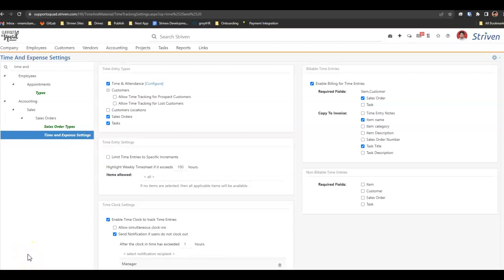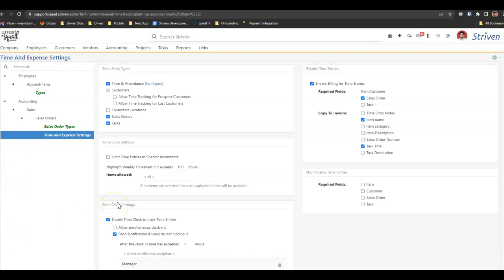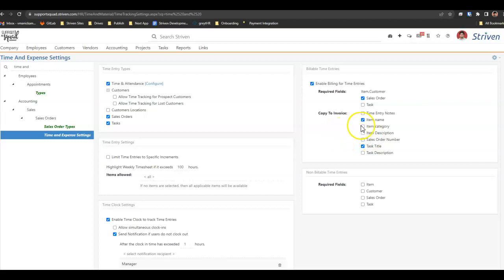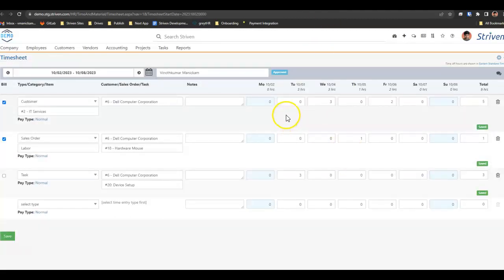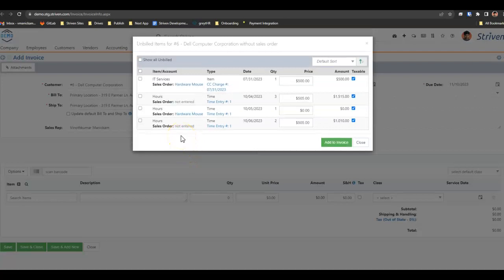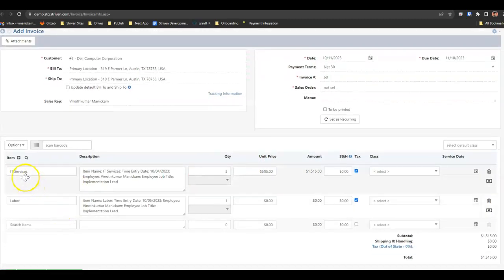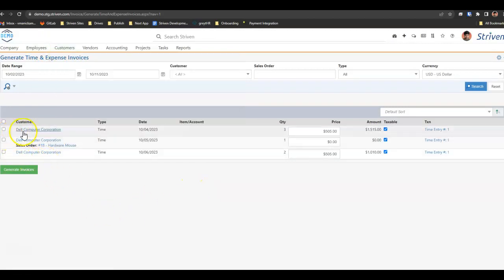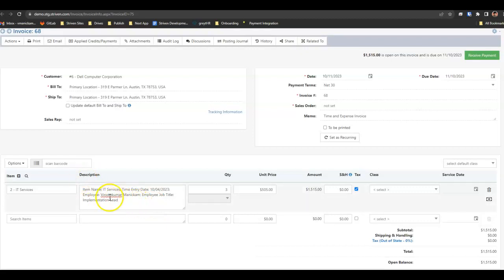Time Entry - Copy to Invoice